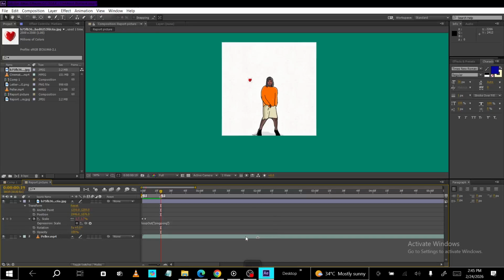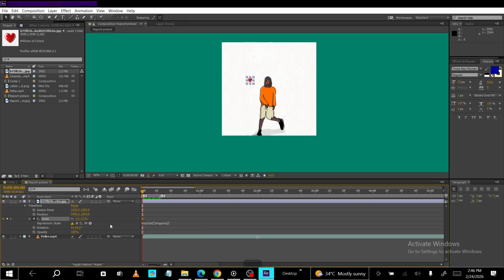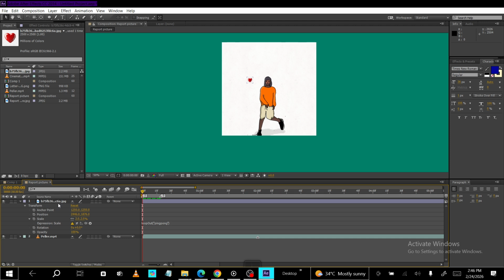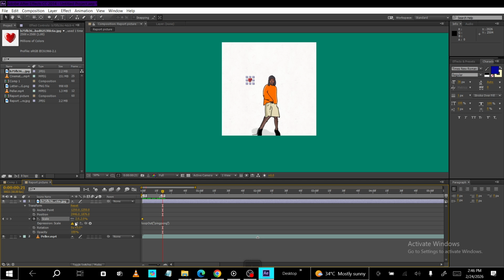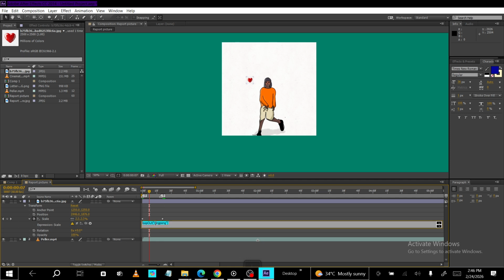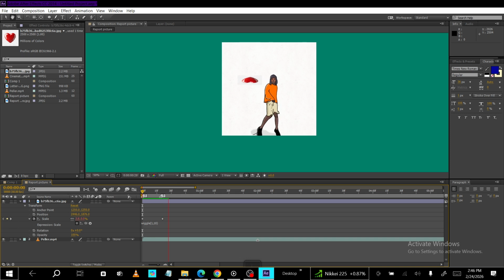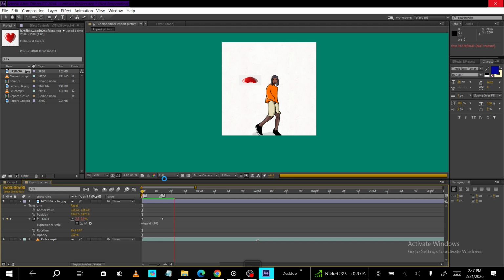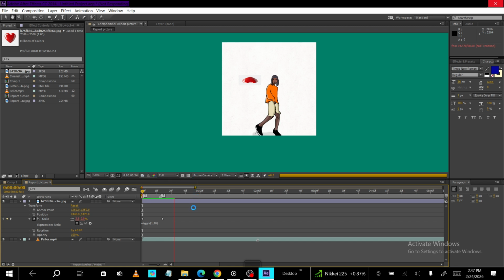How to Make Pop Up Objects Float in Adobe After Effects 2026 (For Beginners)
In this professional tutorial, we delve into the exciting world of Adobe After Effects, focusing on how to create pop up objects that appear to float effortlessly. This video provides step-by-step guidance, allowing you to grasp the techniques required to achieve stunning visual effects in your projects. You'll see how these methods can transform your animations into dynamic presentations.

Viewers will learn essential skills including keyframing, layer manipulation, and expression implementation to create realistic floating effects. Watch till the end to unlock your potential and elevate your motion graphics skills today!